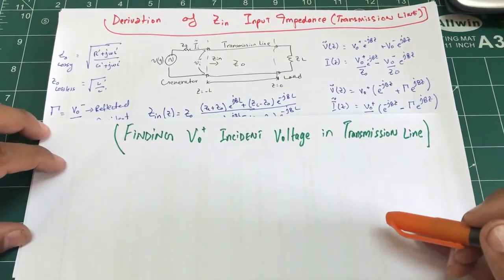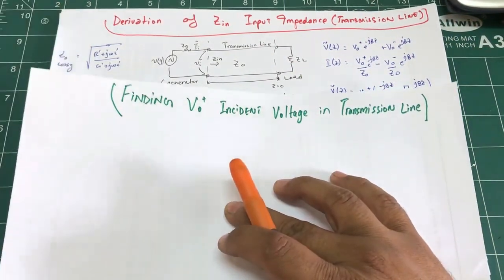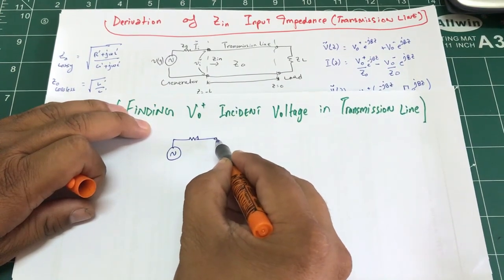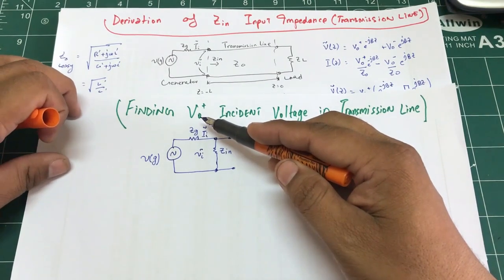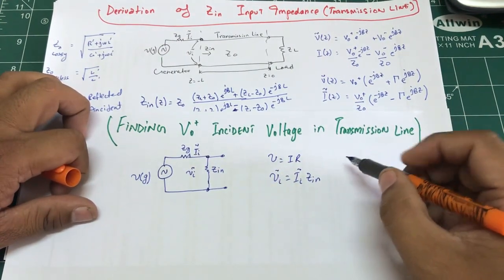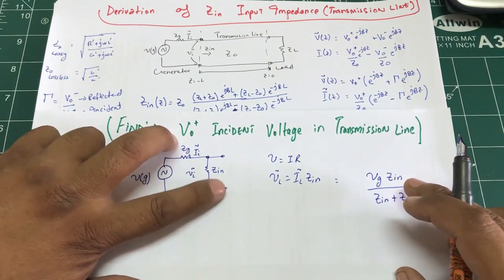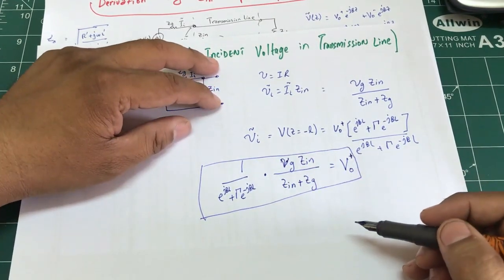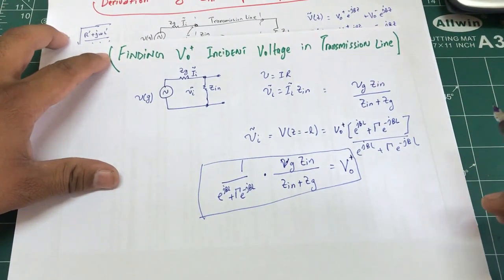Derivation of Incident Voltage V0+ | How to Find Incident Voltage in Transmission line | Microwave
In this video, equation of incident voltage V0 plus is derived using the transmission line definition.

An incident wave is a current or voltage wave that travels through a transmission line from the generating source towards the load. It becomes incident when it arrives at a discontinuity or another medium with different propagation characteristics.